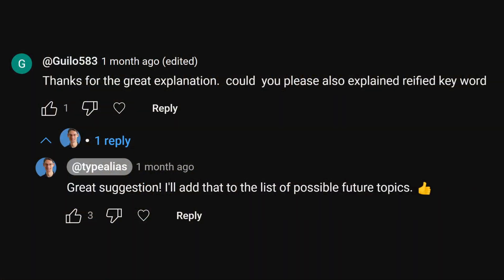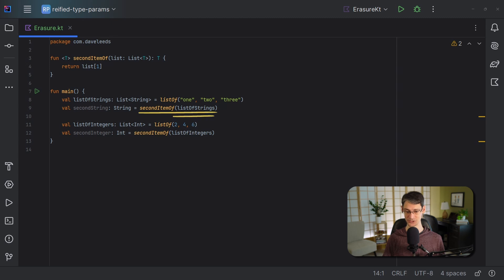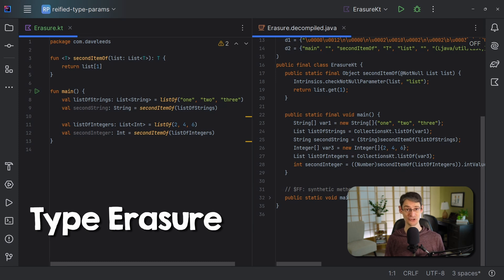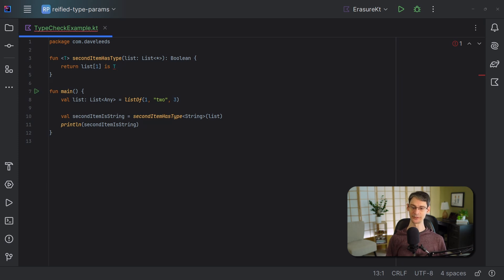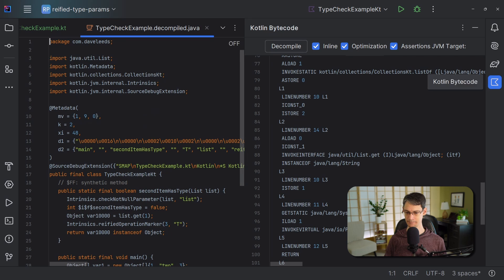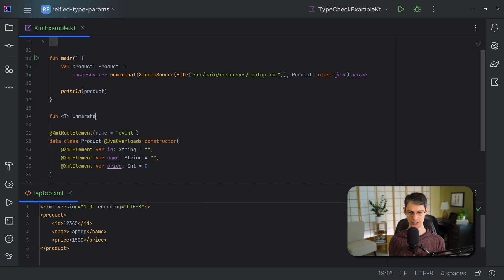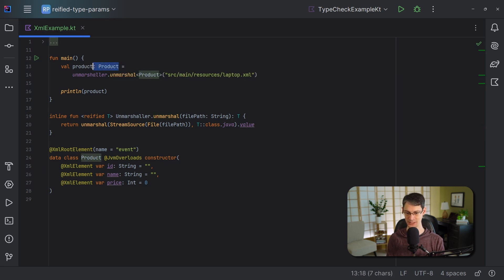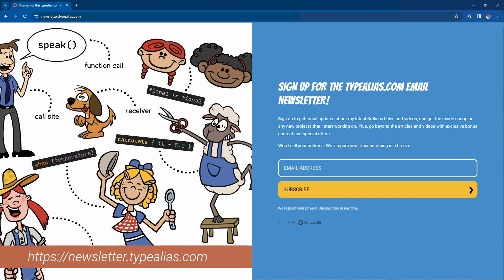Reified Type Parameters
Learn what happens to type arguments when our Kotlin code is compiled, and how we can step around certain type erasure problems with reified type parameters.

✨ New to Kotlin?
... or pick up the new Leanpub Edition for offline access and more!

00:00 Introduction
00:52 Type Erasure
03:35 Example 1 - Comparing Types
05:45 Example 2 - Class Objects
08:28 Trade-offs
09:16 Wrap-up